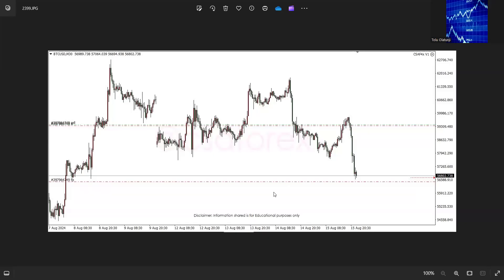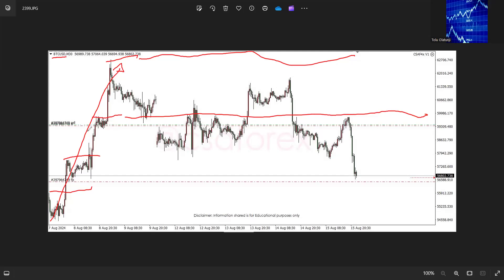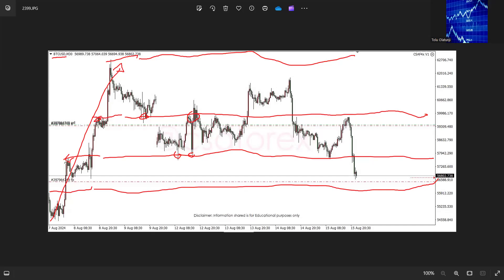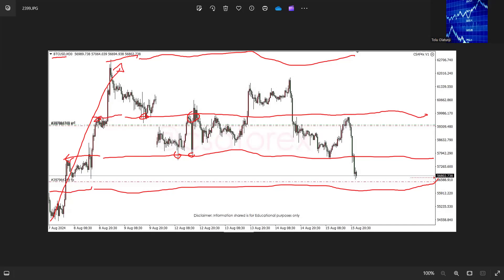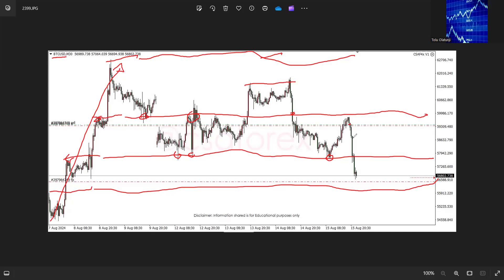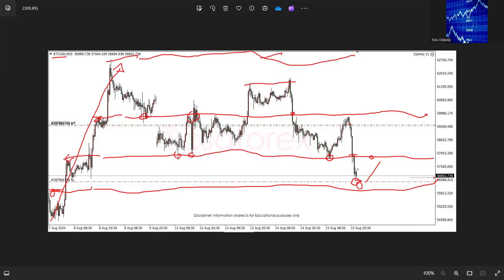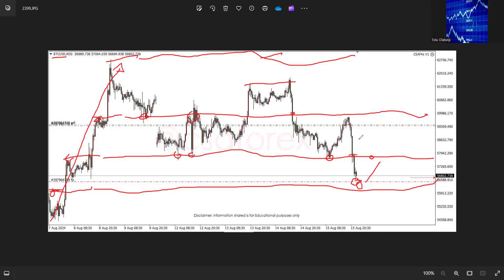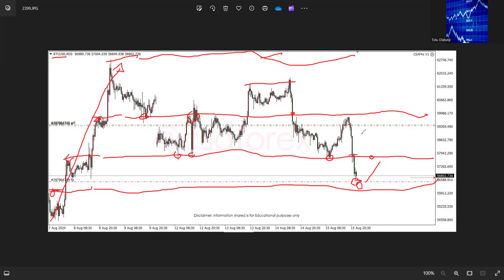How I made 290pips on Bitcoin in ONE day using Support & Resistance Strategy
Price Action is King and Support & Resistance is a simple strategy based on it. In this video, we explain how we used S&R strategy to make 290pips in one day.